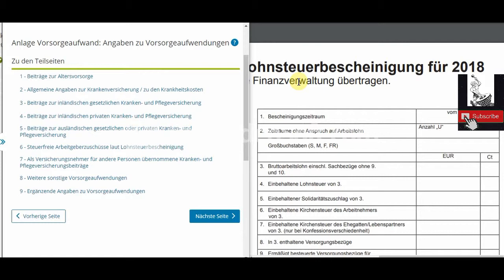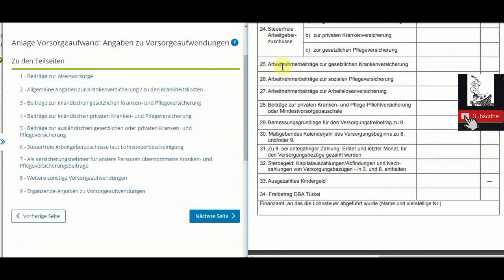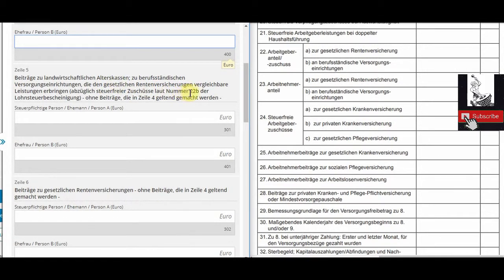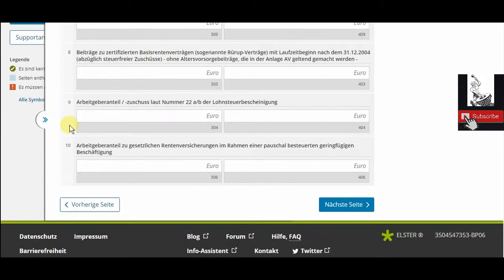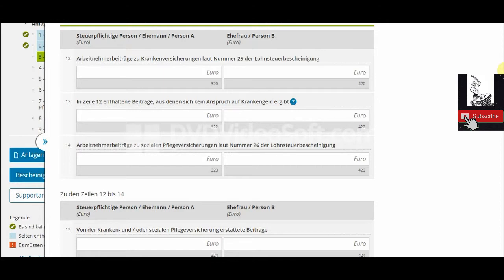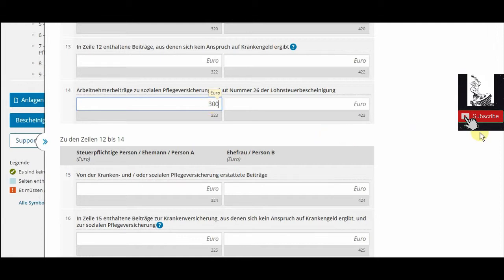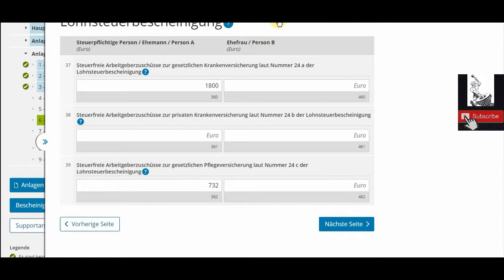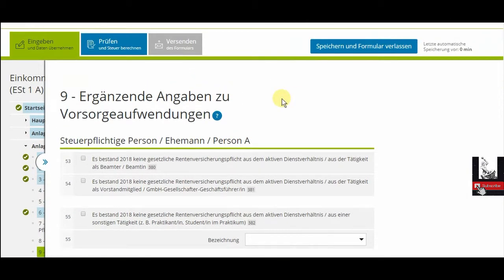German Steuererklärung 2018 - VorsorageAufwand (ENGLISH) -Step by Step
This is a Step by Step instruction video on how to fill your tax return for 2018 - Part 3

This is the second part of the video series.
It shows the filling of Anlage  N.

Document Required : Lohnsteuerbescheinigung of yours

Assumption for the Video:

Person A is

--Employed ,
--48000€ Brutto
--no church taxes
--travel by Car or Bus
--distance from 10 km

Anlage N is something used by everyone who is employed under a company as a normal Employee. This is required to be filled by both single and married people.

One also enters their Secondary Education Costs (Fortbildungs kosten) and their Advertising Costs (Werbungs kosten) and the Application Costs (Bewerbung kosten) if you had applied for a job this year.

*THE VIDEOS ARE MADE BASED ON INTERNET ARTICLES

*ARTICLES THAT ARE AVAILABLE IN INTERNET AND ONLY    OUT OF SELF INTEREST  TO SUPPORT FOREIGNORS IN GERMANY

*IT IS PURELY FOR INFORMATION ONLY.

*I DON’T  HOLD ANY  RIGHTS  AND NO  LIABILITY
  TO THE INFORMATION IN THE VIDEO.

*FIGURES AND FACTS ARE PURELY BASED ON BASIC  INTERNET RESEARCH.

*USE IT FOR GUIDANCE AT OUR OWN WILL.

*INFORMATION IS SUBJECTED TO CHANGE.